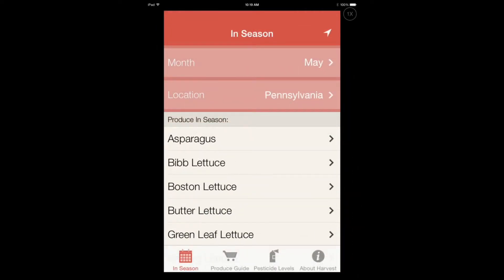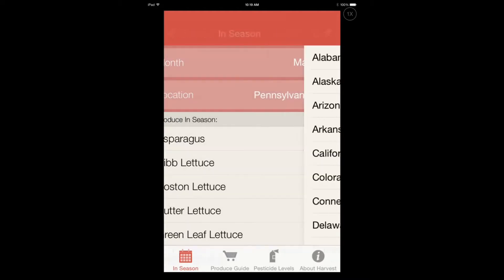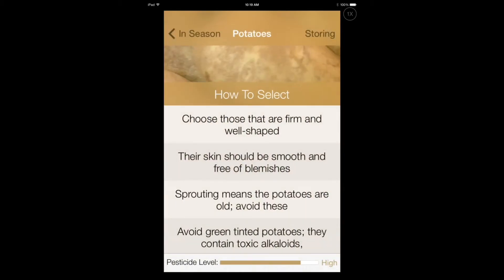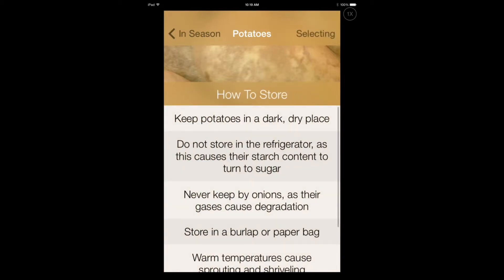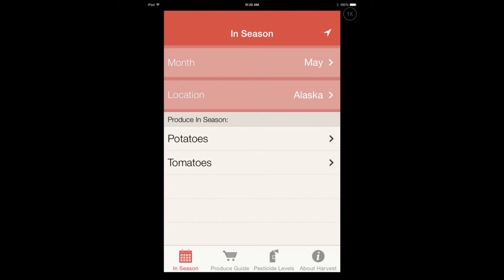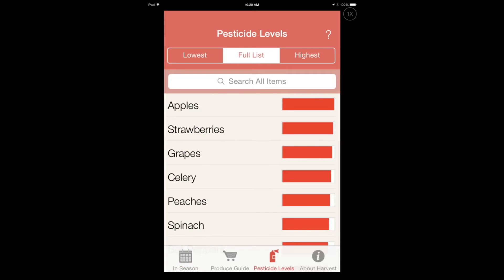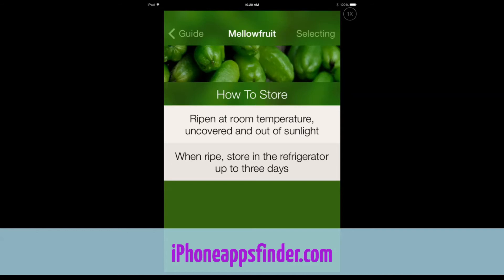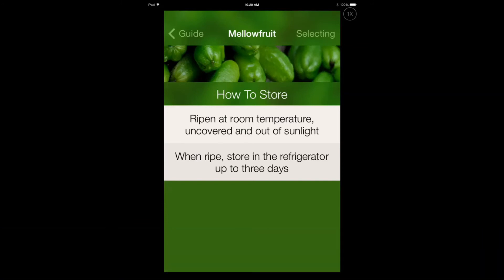Harvest for iPhone: Find Best & Fresh Produce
This elegant app provides you with tips and tricks to find fresh and quality produce every time you go shopping.